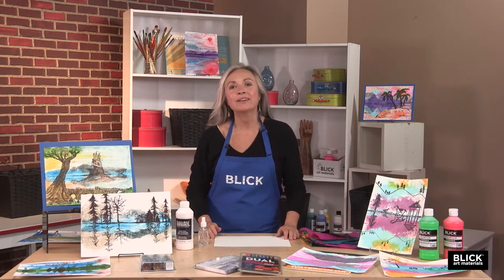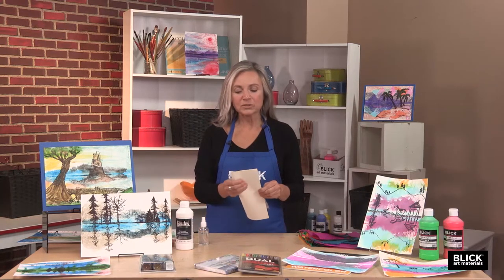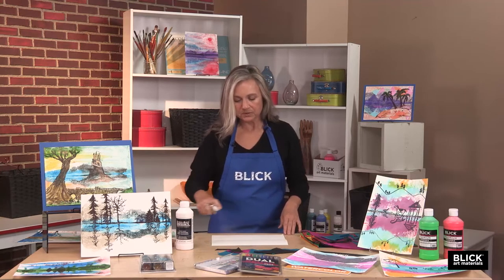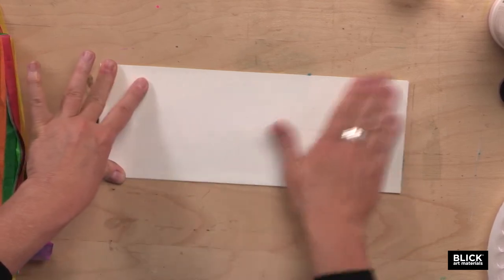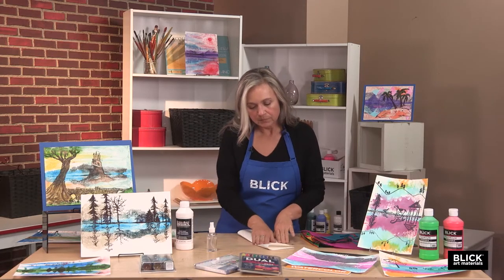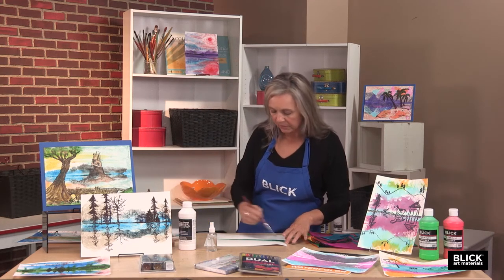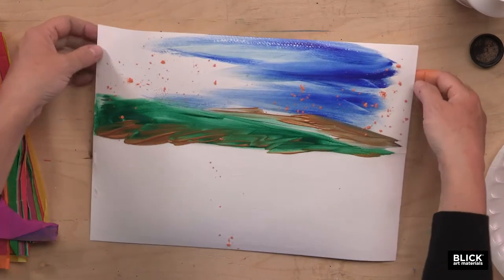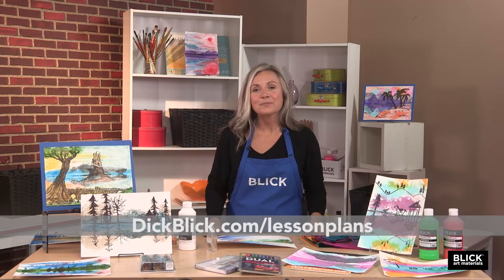Abstract Pressed Landscape- Lesson Plan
Easily teach the concept of a horizon line while making a beautiful symmetrical pressed landscape. Fold paper in half, then transfer paints and pigments in a method similar to the Rorschach prints. After printing, add detail using markers. The process is customizable based on age. Just press for younger students, or add sophisticated details at older ages.